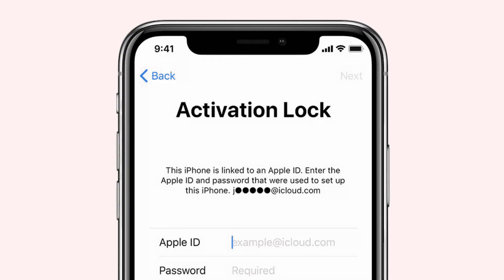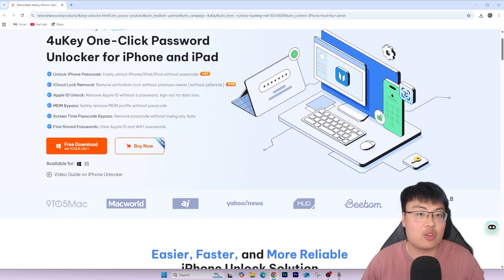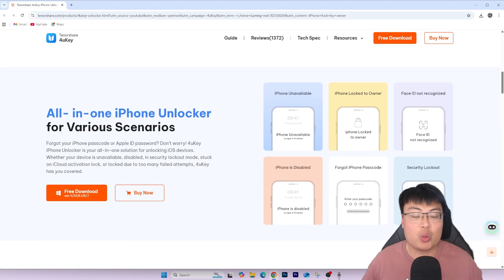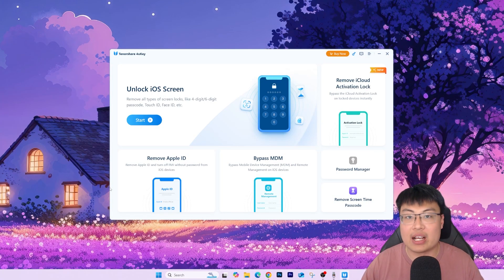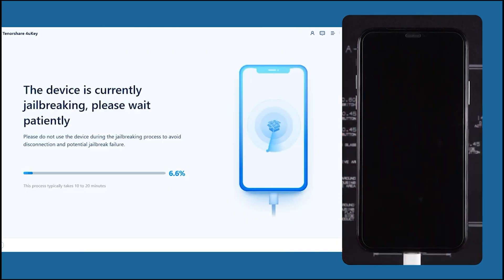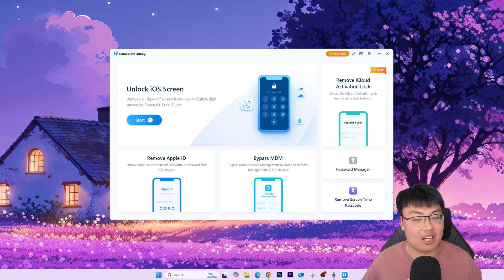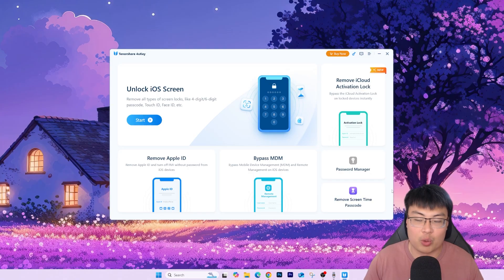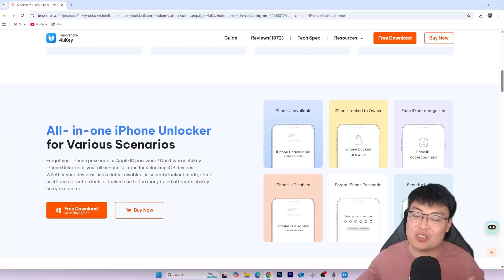[LATEST]How to Remove iCloud Activation Lock on iPhone | 4uKey Unlock iPhone Locked to Owner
Recommend iPhone Unlocker Tool( Tenorshare 4uKey, 100% Working without Data Loss

2. Remove iOS screen passcode, Touch ID, Face ID & Apple ID  within seconds ultfone